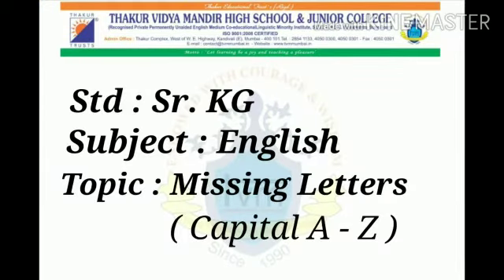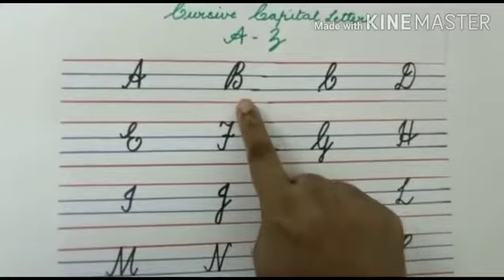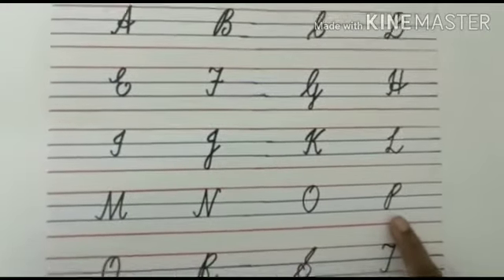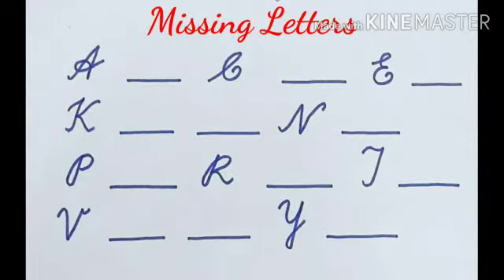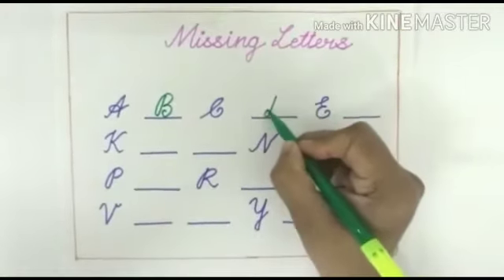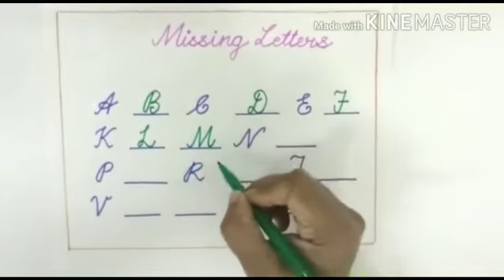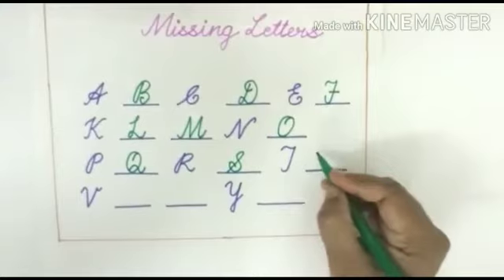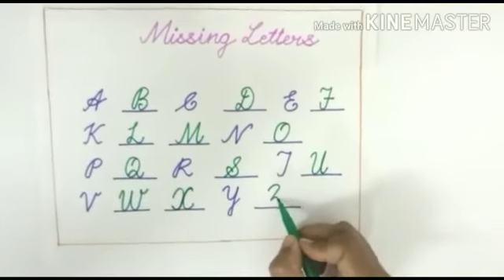Sr. Kg -English Topic: Missing Letters Cursive A - Z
By Manasi Khandekar